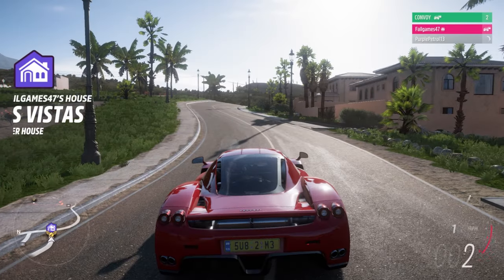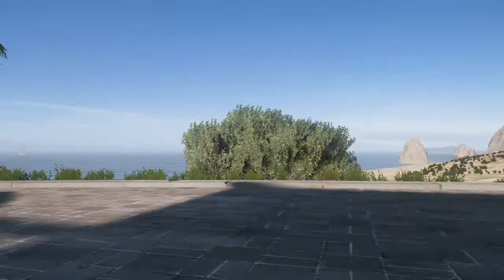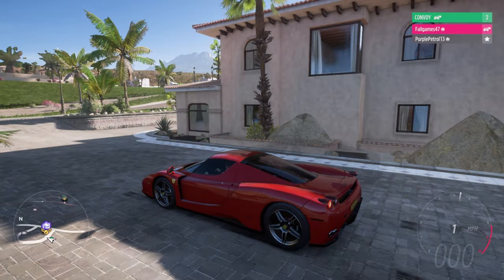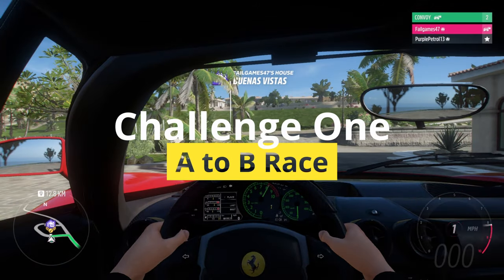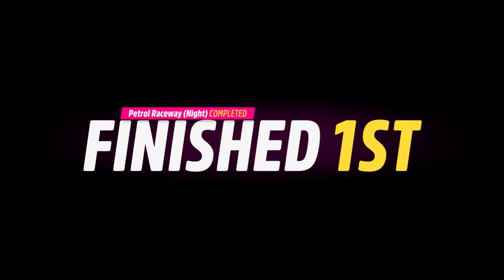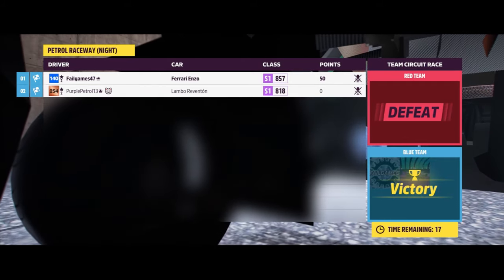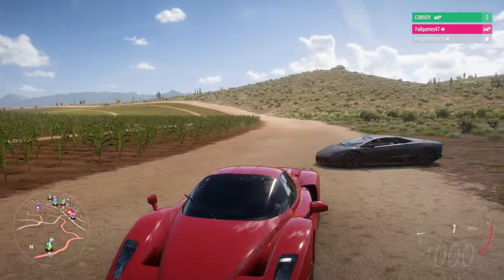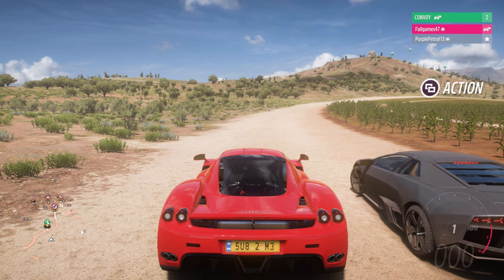The MOST EXPENSIVE cars in the world - Forza Horizon 5 Challenge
We took two of the most expensive cars in the world and put them up against a series of challenges to find out which is best!
Cars used: Lamborghini Reventon, Ferrari Enzo